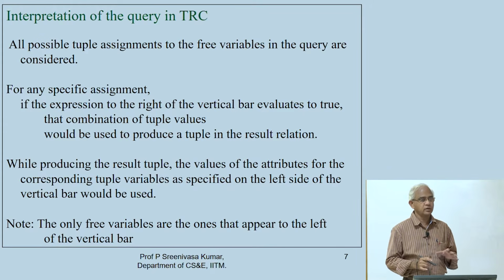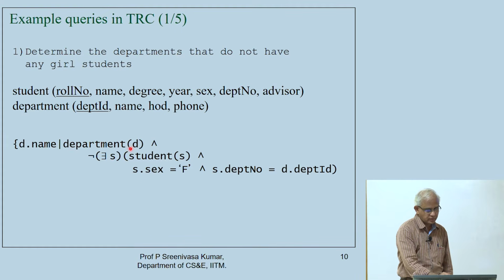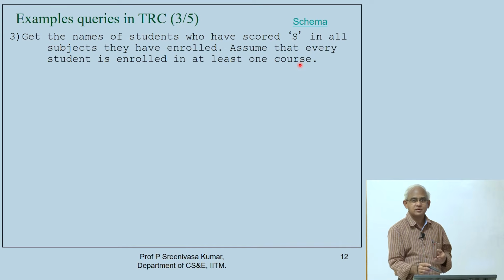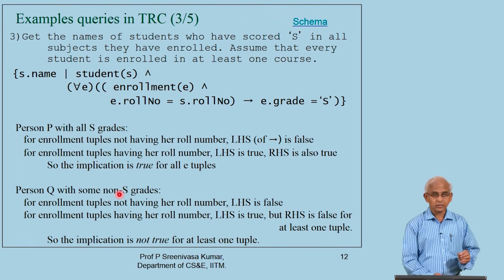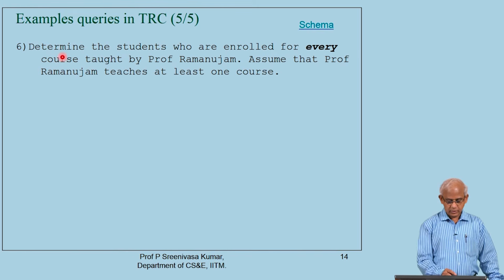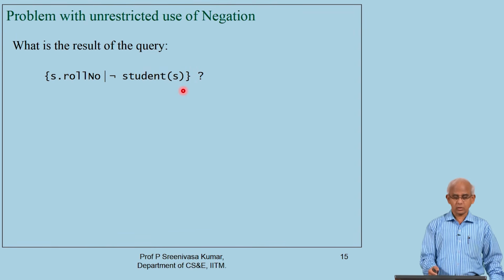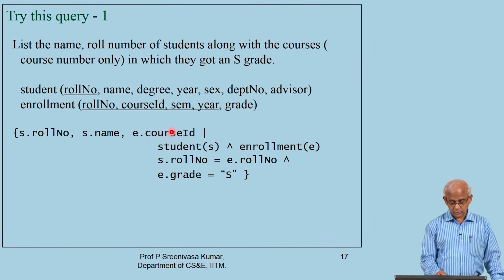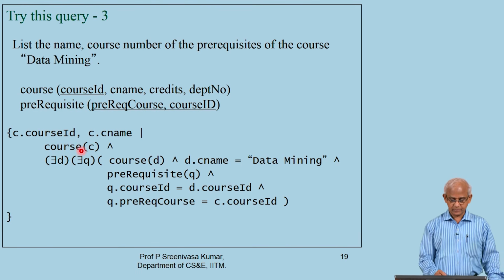#14 Example TRC Queries | Introduction to Database Systems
This lecture focuses on Basic SQL Query Block and Sub Queries, a crucial aspect of SQL. Learn how to express relational queries using SQL, building on the concepts of relational algebra and tuple relational calculus. Understand how to use table aliases for clarity, formulate Boolean predicates for filtering data, and leverage the power of subqueries to structure complex queries efficiently. This lecture enhances your SQL querying skills and explores the declarative nature of SQL.